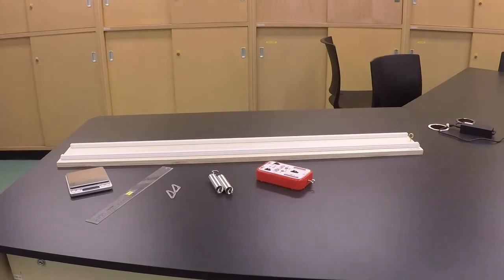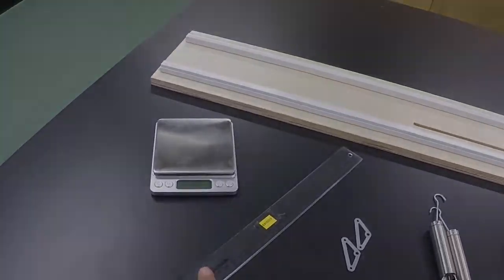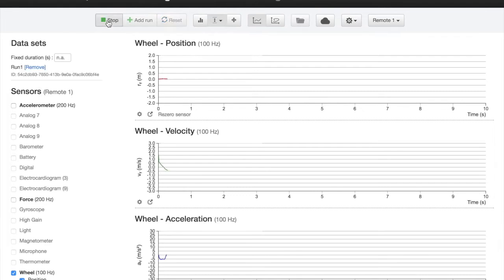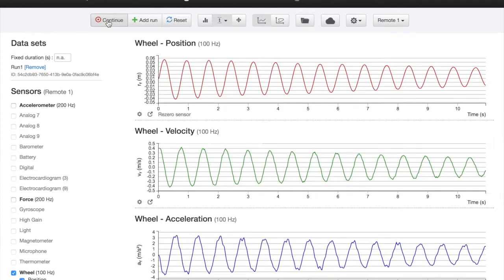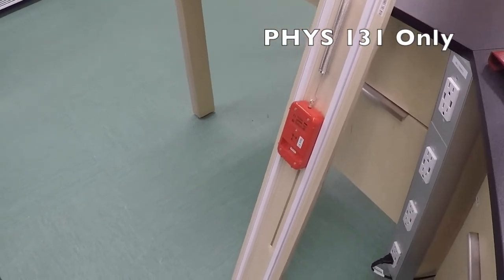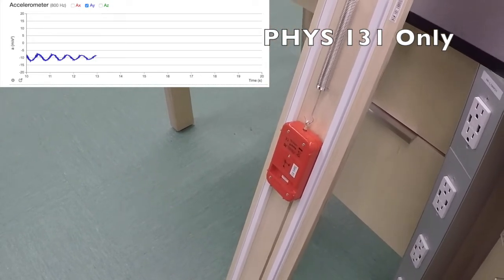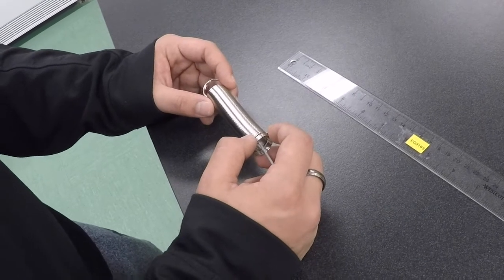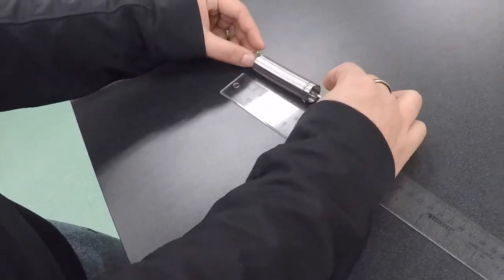Simple Harmonic Motion Prelab Video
The SHM experiment prelab video at McGill for the physics 101/131 courses